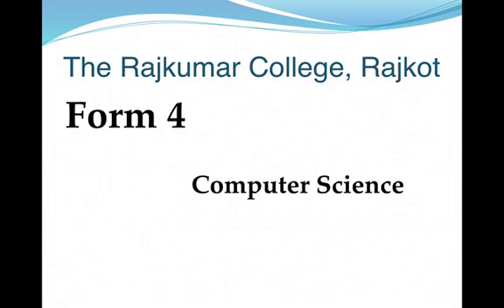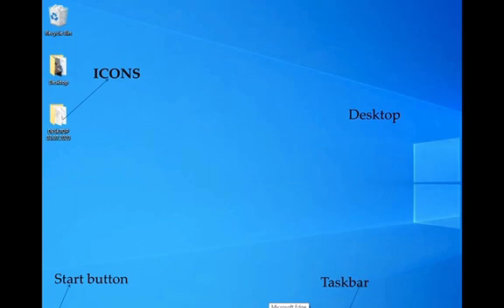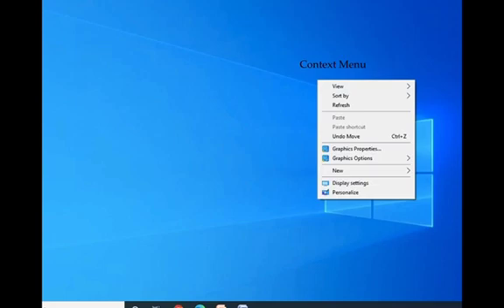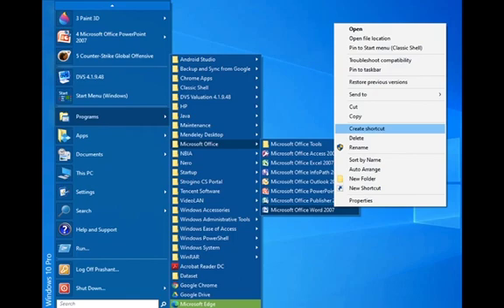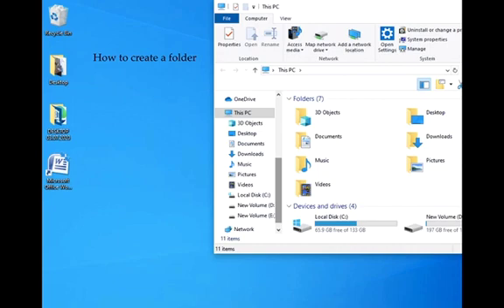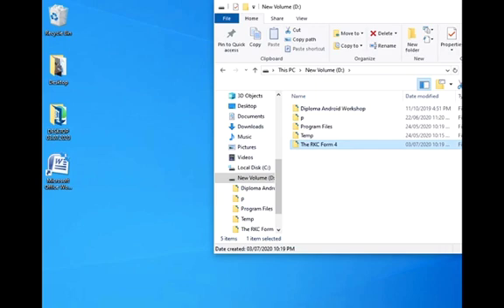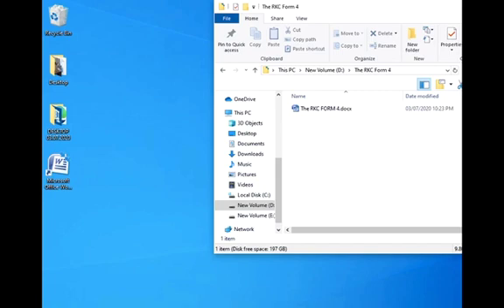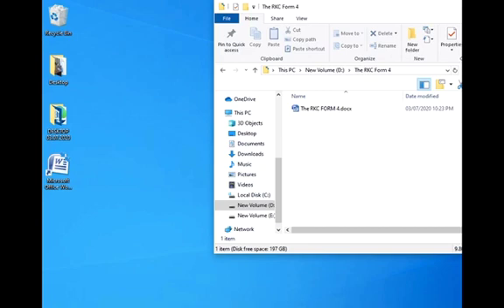Form 4 | Computer Science | How to create a folder